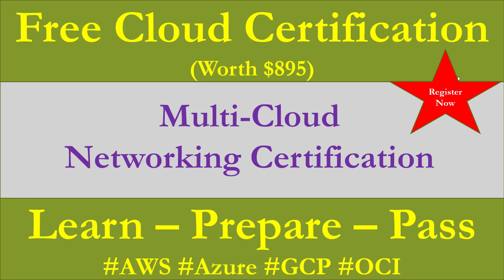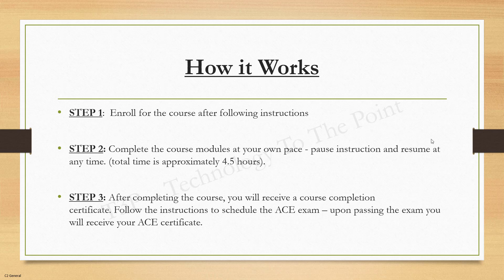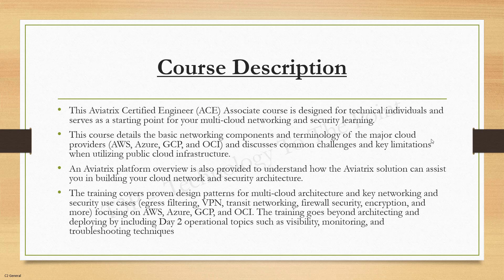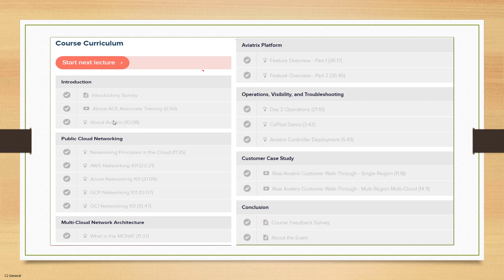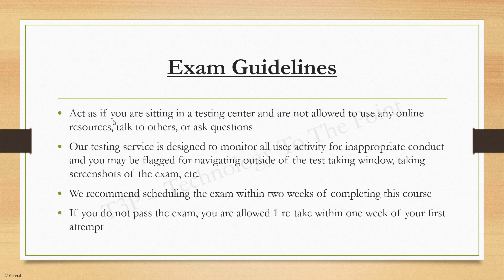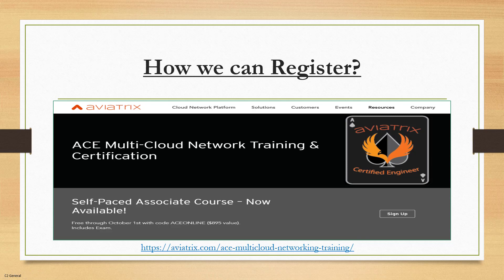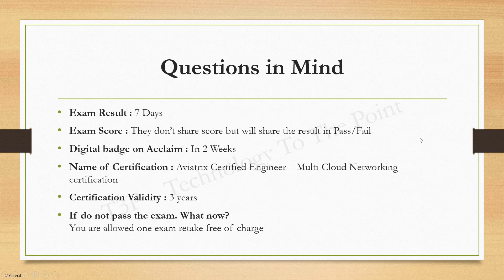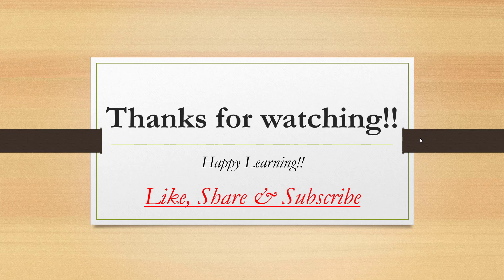Multi-Cloud Networking Certification for free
Aviatrix Certified Engineer (ACE) Associate course is designed for technical individuals and serves as a starting point for your multi-cloud networking and security learning.

This course details the basic networking components and terminology of the major cloud providers (AWS, Azure, GCP, and OCI) and discusses common challenges and key limitations when utilizing public cloud infrastructure.